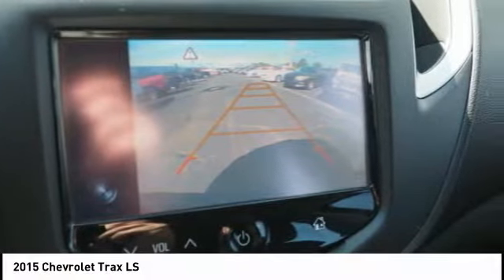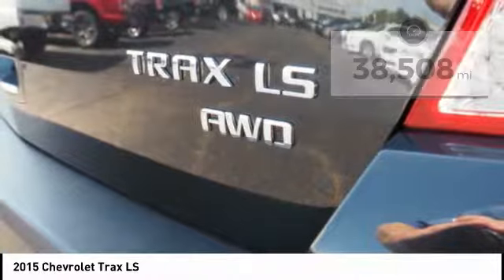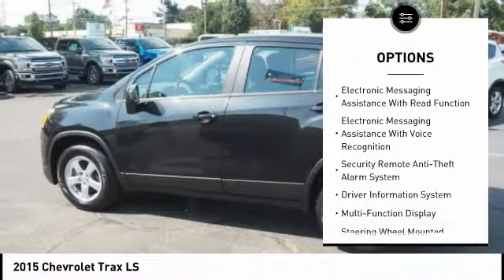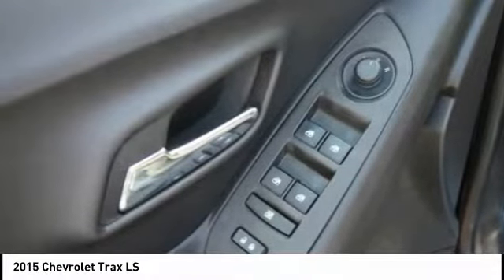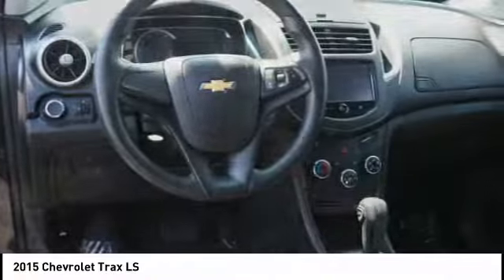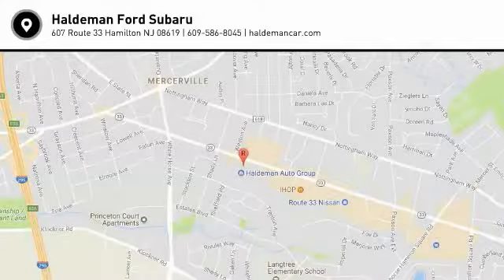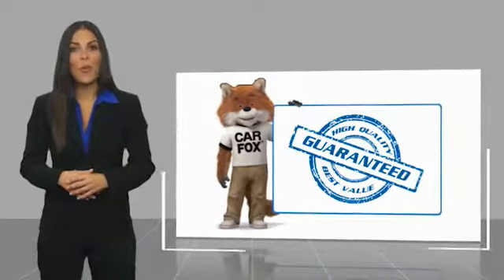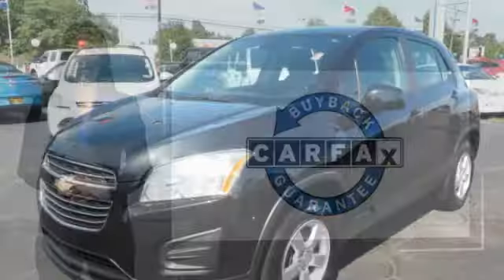2015 Chevrolet Trax Hamilton NJ P76038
2015 Chevrolet Trax LS

REMAINDER OF FACTORY WARRANTY, CALL FOR A FREE CAR FAX REPORT!, BLUE TOOTH, Clean One Owner Carfax!, Exterior Parking Camera Rear, Front & Rear Color-Keyed Carpeted Floormats, Preferred Equipment Group 1LS. CARFAX One-Owner. Odometer is 20553 miles below market average! 24/31 City/Highway MPG Clean CARFAX.2015 Chevrolet TraxLSAwards: * 2015 IIHS Top Safety Pick * 2015 KBB.com 10 Tech-Savviest Cars Under $20,000 * 2015 KBB.com 10 Most Fuel-Efficient SUVs